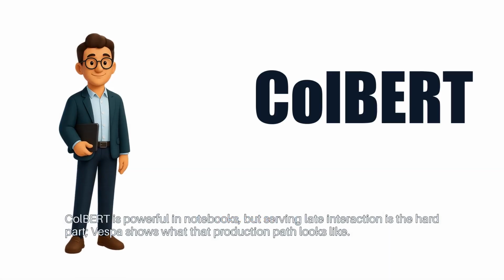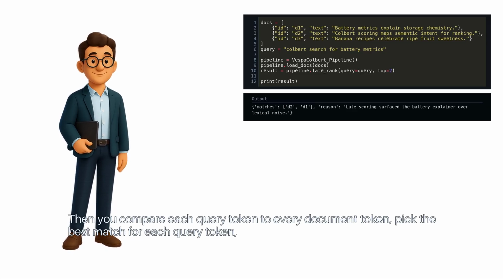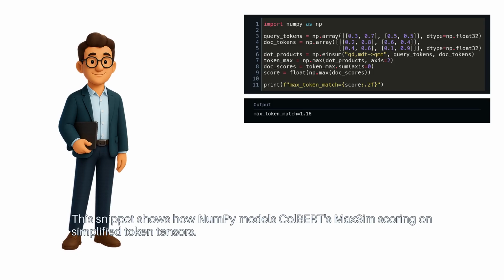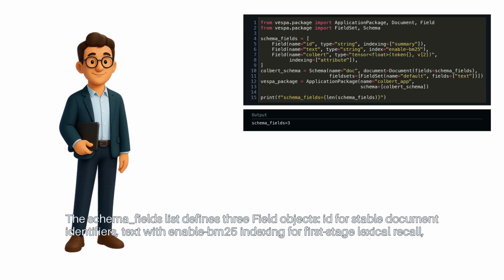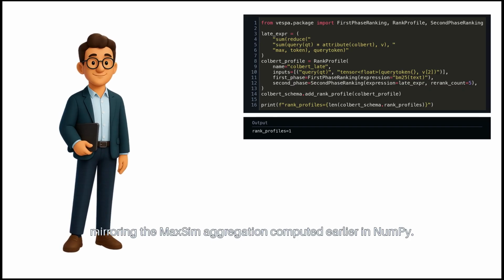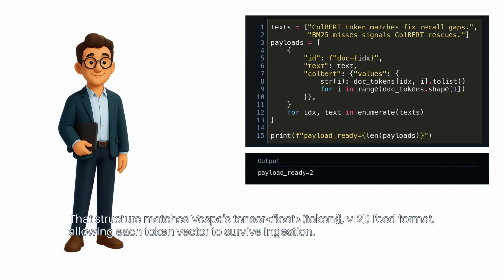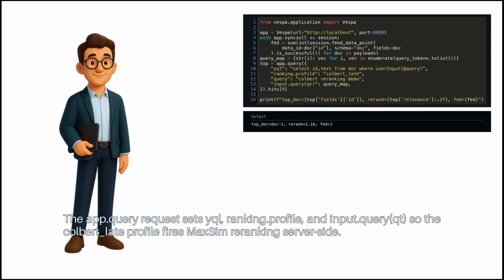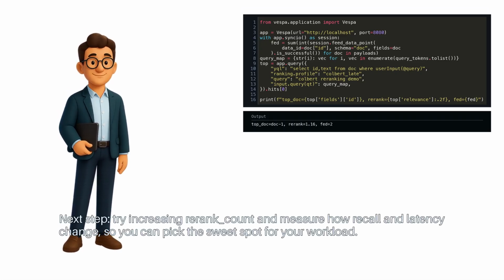Vespa ColBERT Retrieval in Python: Serve Late Interaction Search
ColBERT late-interaction with Vespa: implement production-ready MaxSim rerank for token-level precision.
Follow a hands-on pipeline to load per-token vectors, run two-phase recall + rerank, and get ColBERT scoring without scoring the entire index.
Live examples use pyvespa, Vespa, NumPy and Python to store tensors server-side and execute MaxSim reranking.